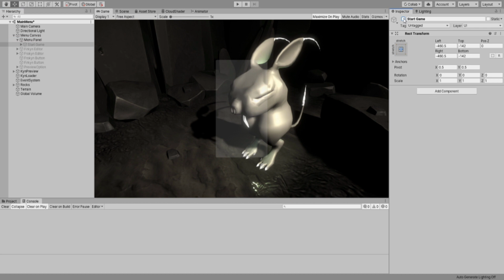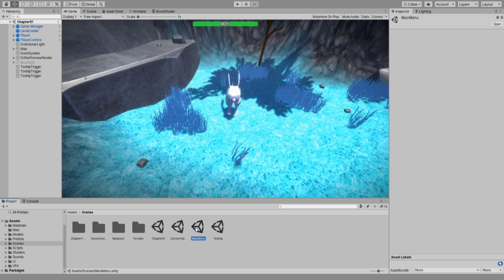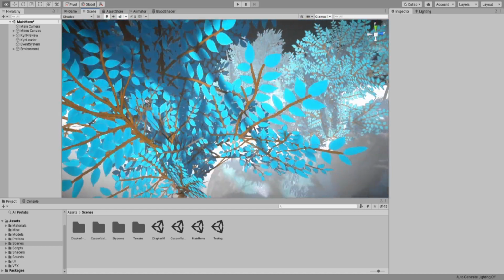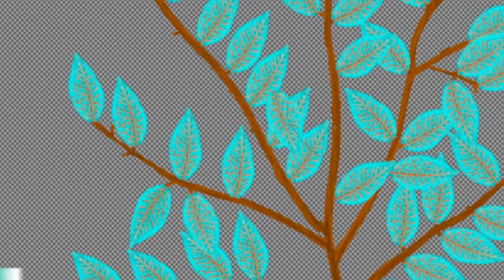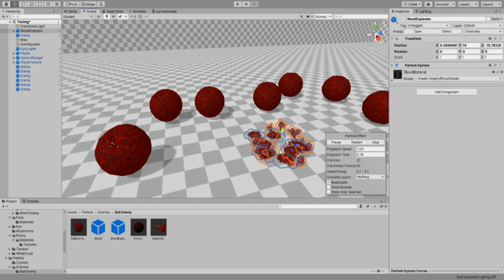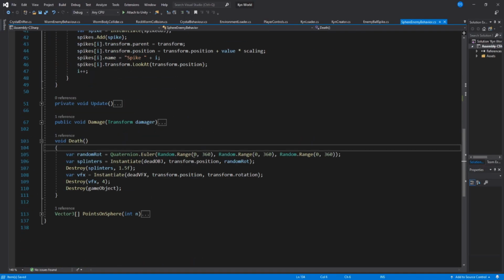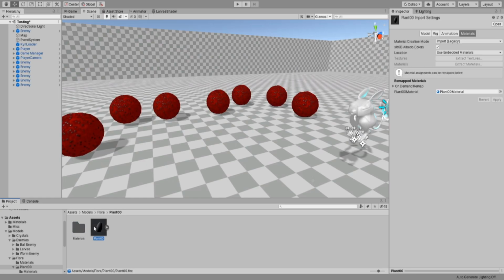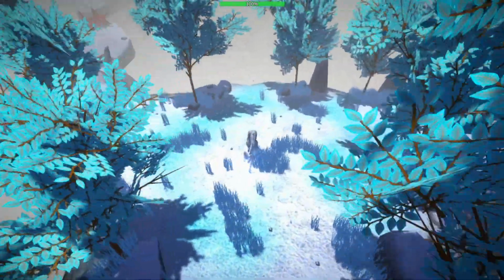Main Menu - Indie Game Devlog #7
I did a couple of things behind the scenes too like painting terrain with the new snow texture, changing the worm's ground material to snow and also smoothing the rotation of the worms when they are underground. I feel like these minor changes would have been pretty boring to watch so they are not on the video!

Punch Deck - You can't turn back time
Punch Deck - Dream 13 instrumental mix
Jay Someday - Woodlands
Infraction - Deep House Fashion